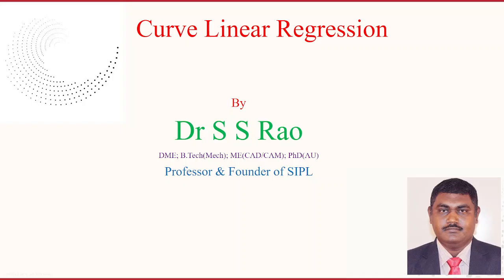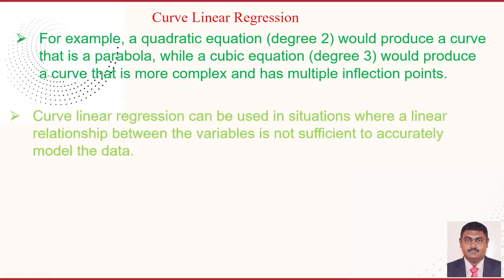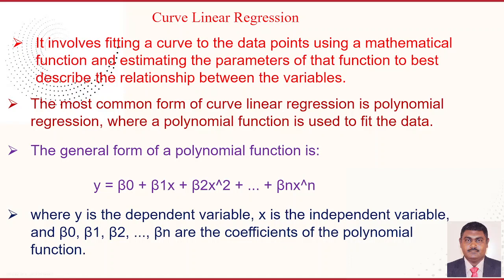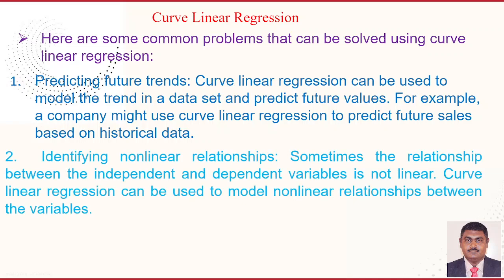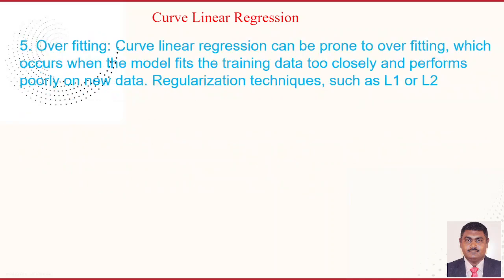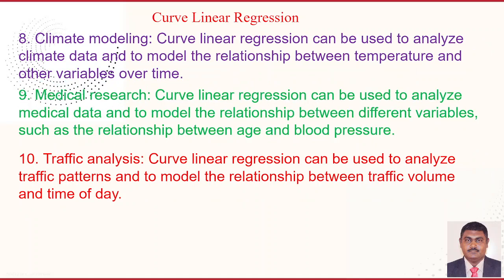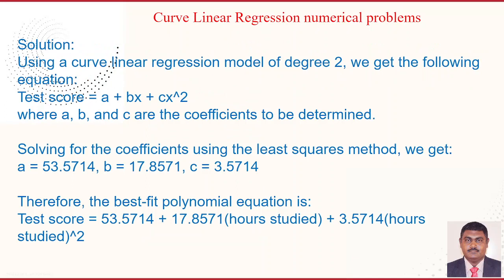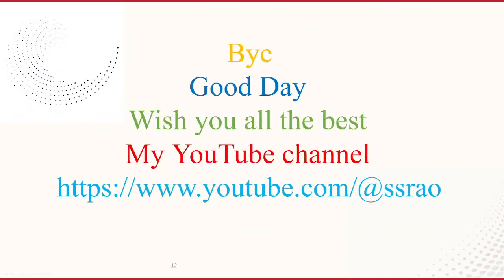Curve linear regression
In this video curve linear regression and their applications explained